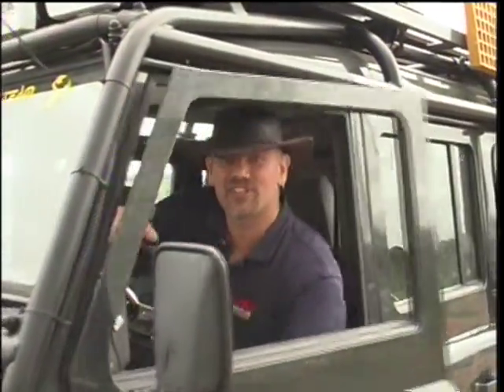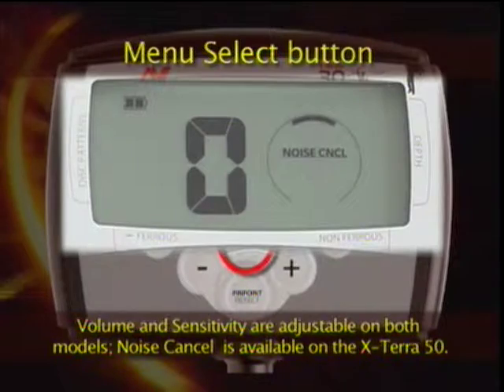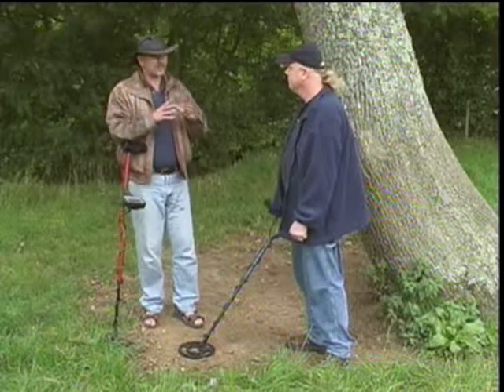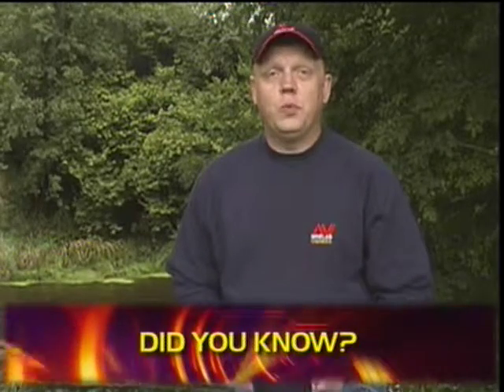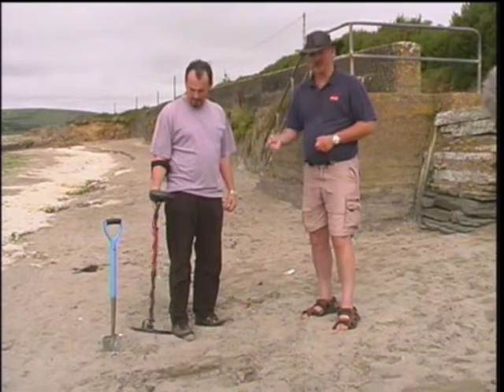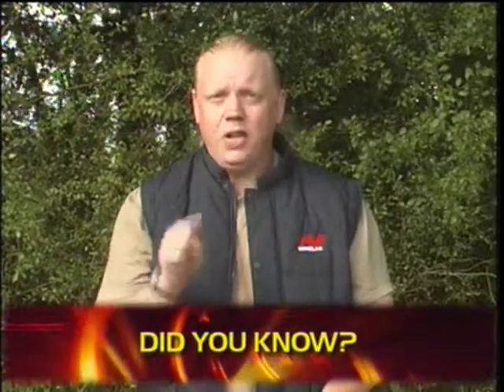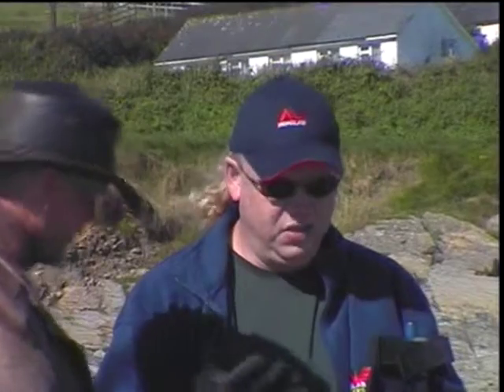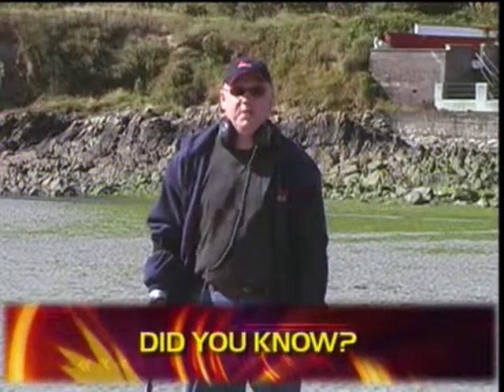Minelab x-terra metal detector basics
minelab x-terra basics covers all the operations and programs on the metal detectors from searching fields to ocean beaches to gold and silver recovery this is a excellent video!!